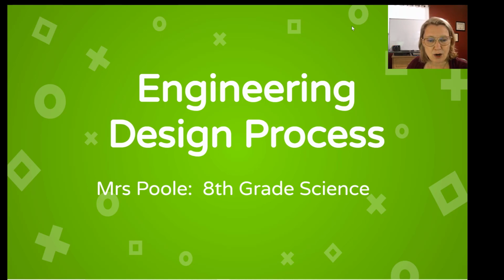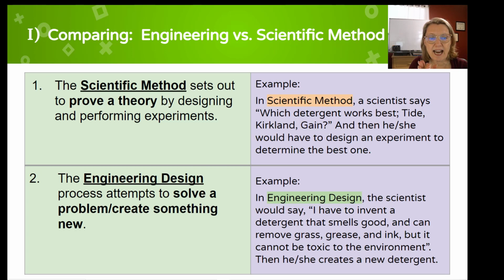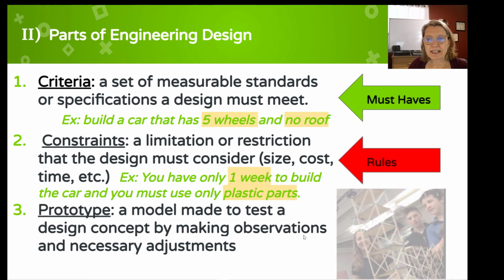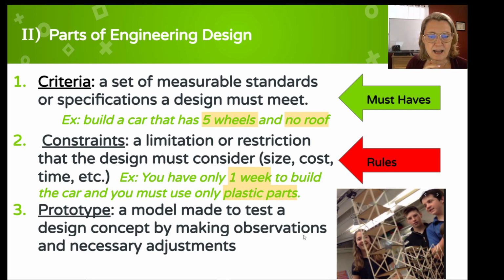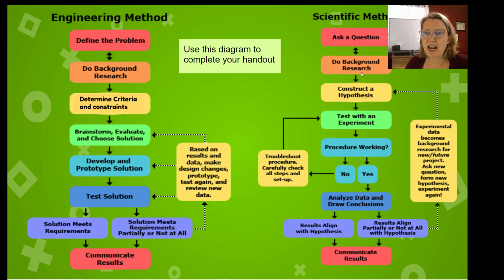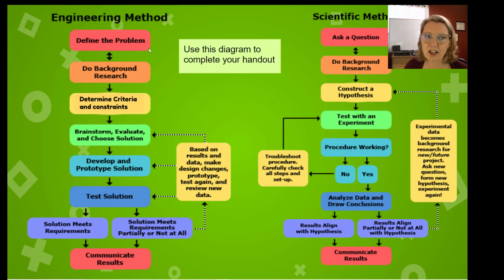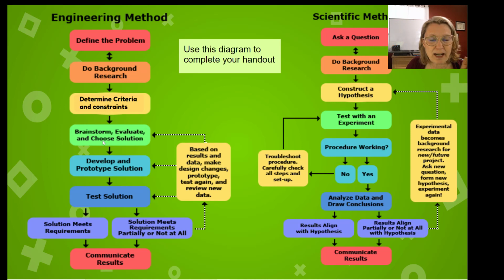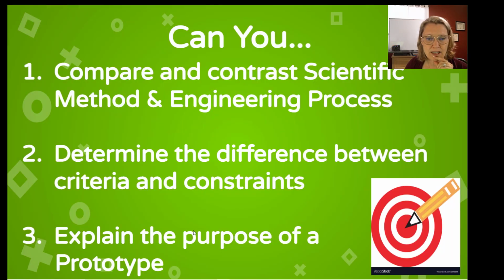Engineering Process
What is the difference between Scientific Method and the Engineering Design Process